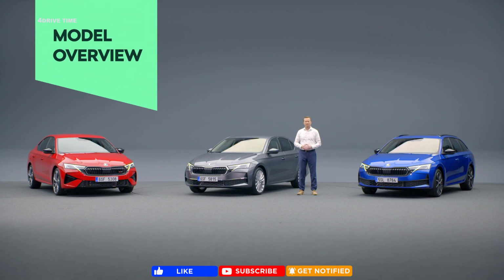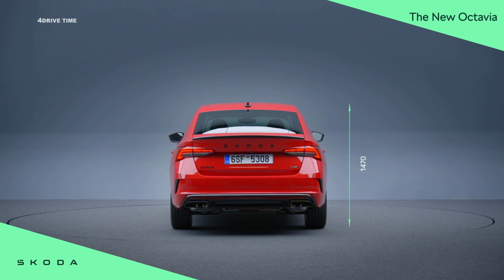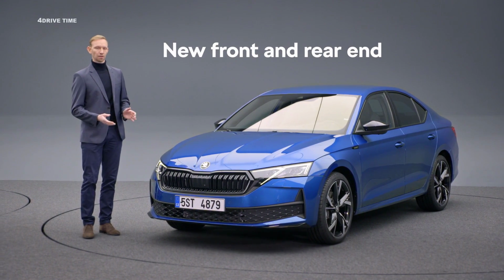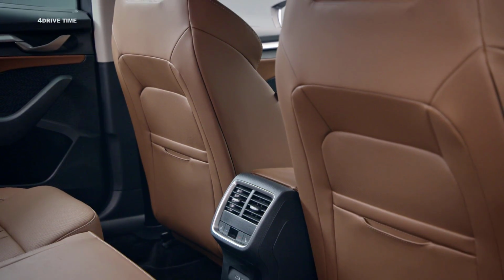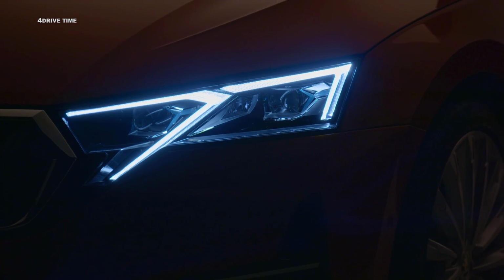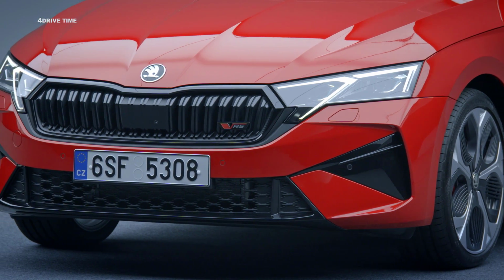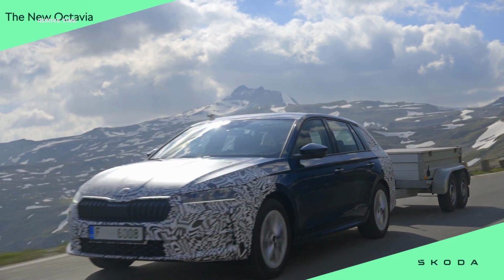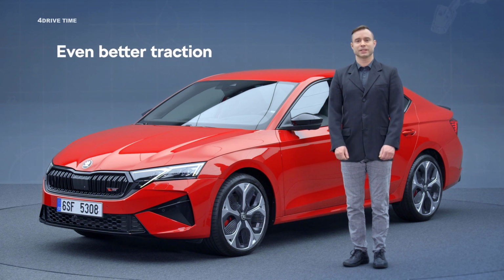2024 Skoda Octavia (Full Presentation) Design, Interior, Powertrains & More!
The 2024 Skoda Octavia has arrived! Join us on 4drivetime for the official world premiere and an in-depth analysis of this highly anticipated update. Witness the full presentation live, showcasing the redesigned exterior, upgraded interior, and potential advancements in technology and powertrains. We'll dissect every detail, from the bold new grille to the advanced features and potential engine options. Is this the perfect sedan for families, professionals, or tech enthusiasts? Don't miss out on this exclusive exploration of the brand-new 2024 Skoda Octavia!

TIMELINE:
2024 Skoda Octavia (intro) 00:00
2024 Skoda Octavia overview 00:16
2024 Skoda Octavia Design 03:39
2024 Skoda Octavia Technologies 06:27
2024 Skoda Octavia powertrains 08:43
2024 Skoda Octavia Chassis 11:31
Hope you enjoy this video and leave your comment bellow. To stay up to date with alot of new Videos